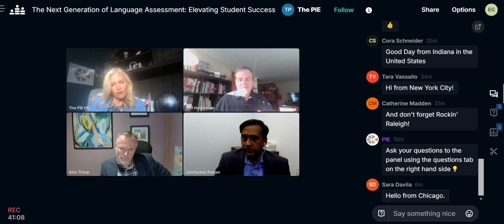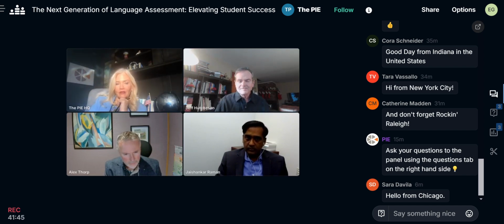Webinar with HEIIC Australian Experts